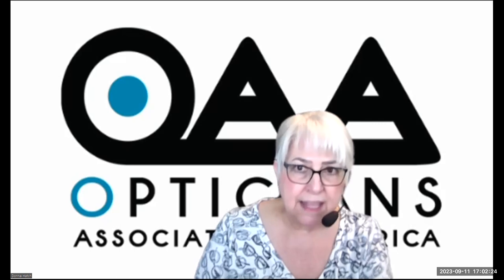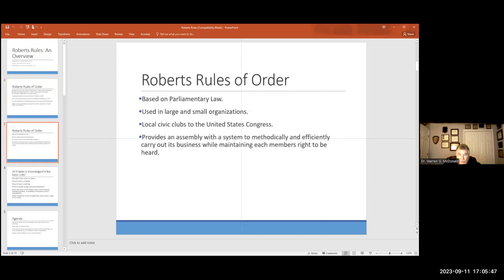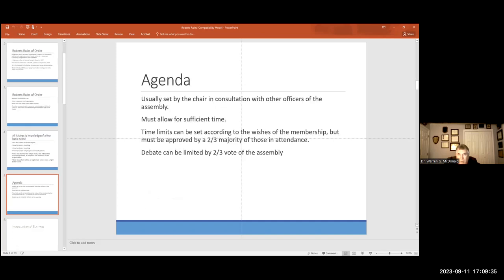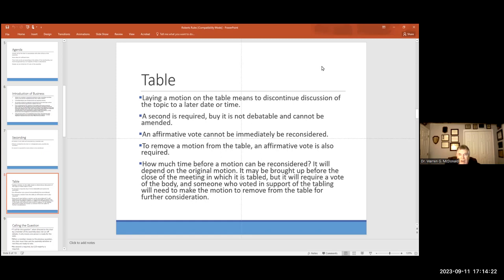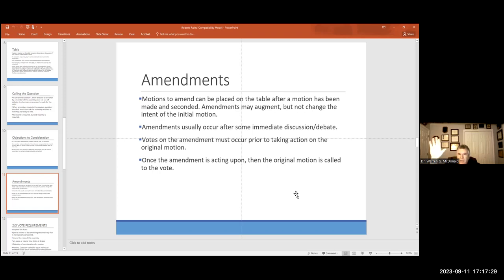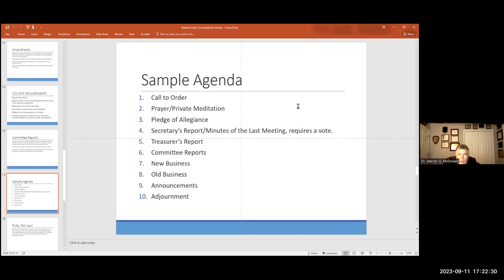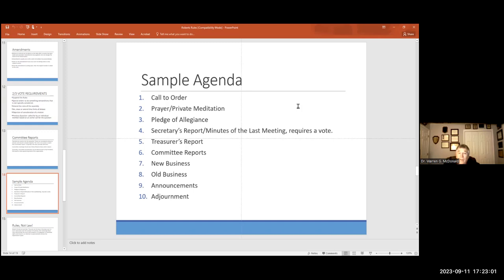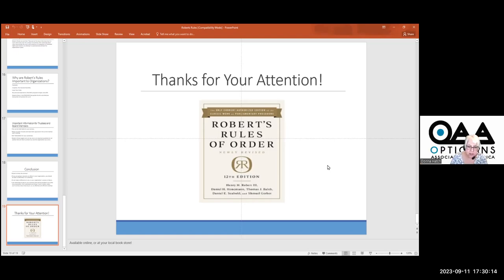OAA - Robert's Rules of Order - Dr. Warren McDonald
Dr. Warren McDonald (representing the Opticians Association of America) presents a simplified guide to understanding Robert's Rules of Order.